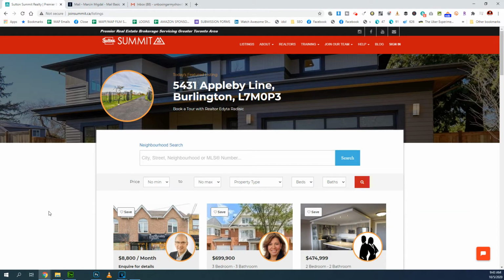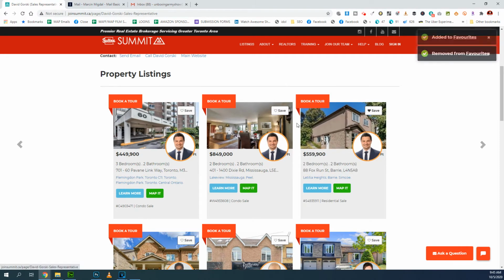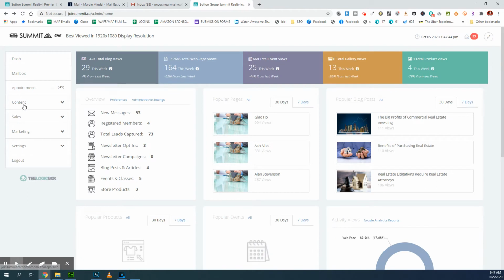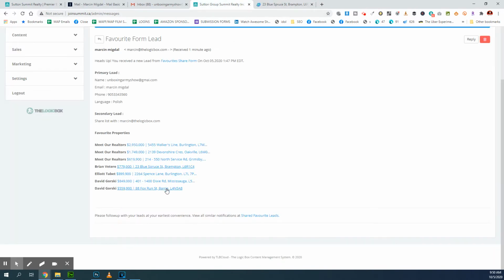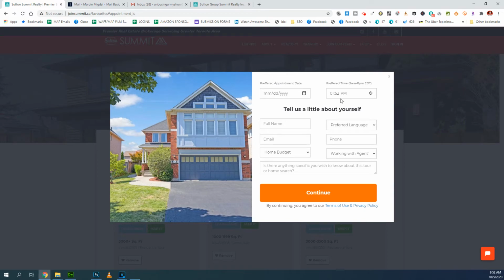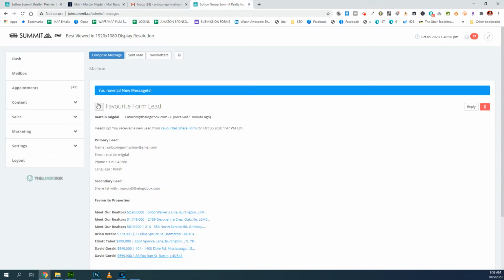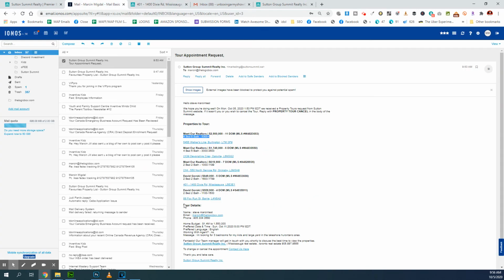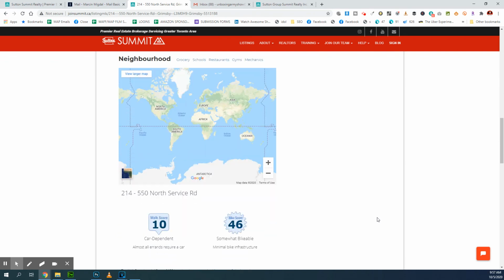Sutton Summit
Favourites Options